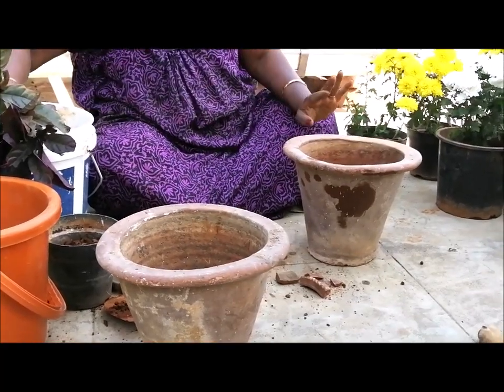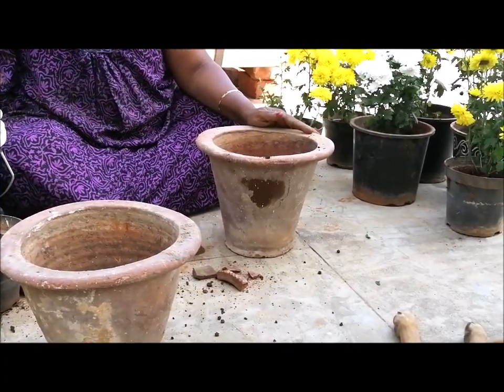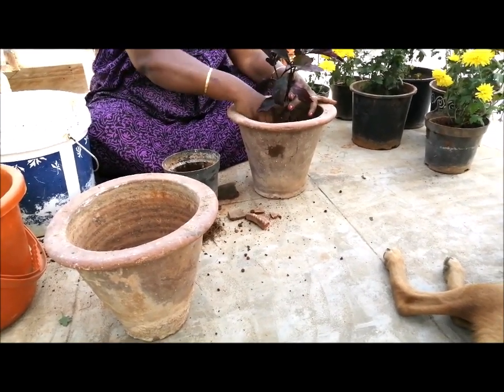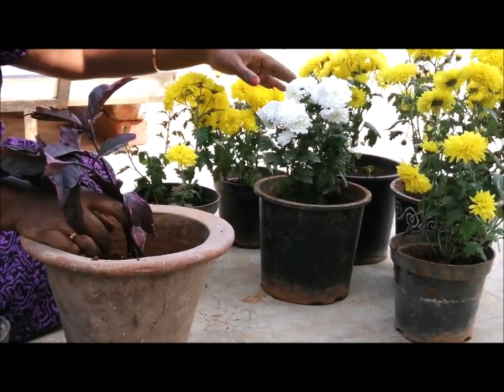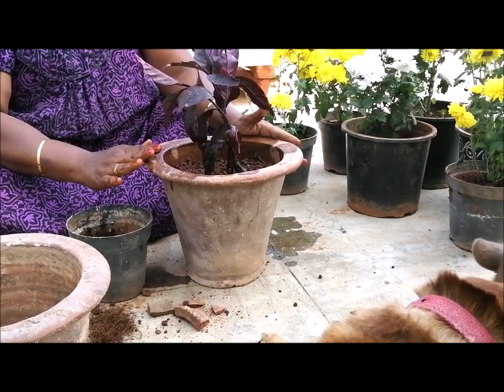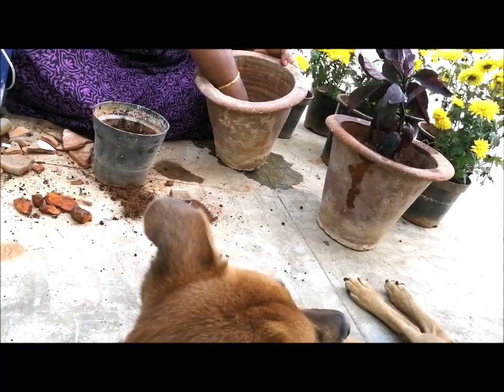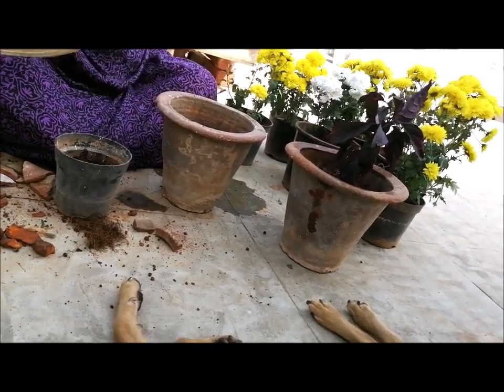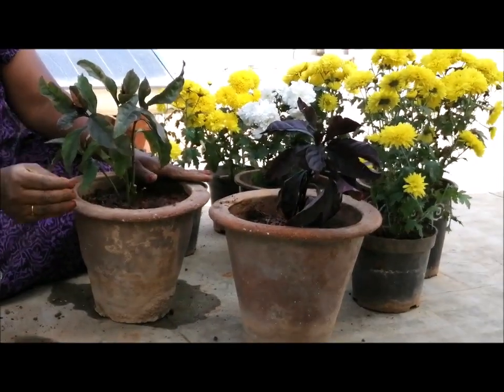ಗಿಡ ನೆಡುವುದು ಹೇಗೆ, ಈ ವಿಡಿಯೋ ನೋಡಿ... VLOG 119